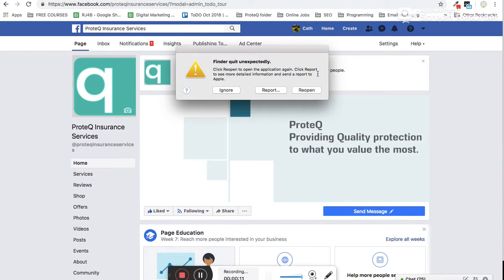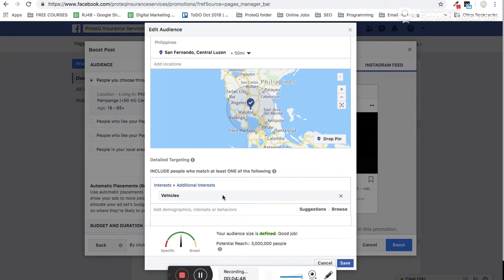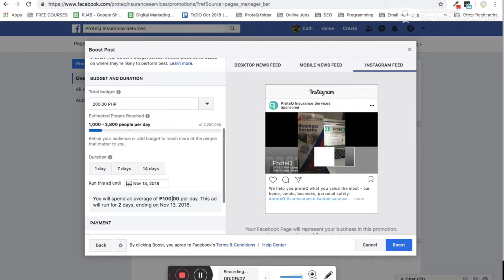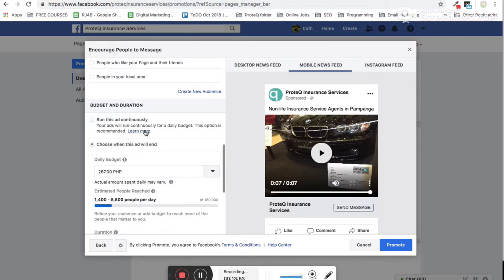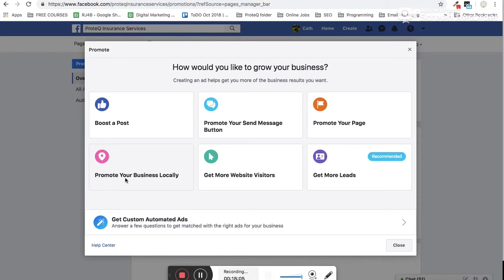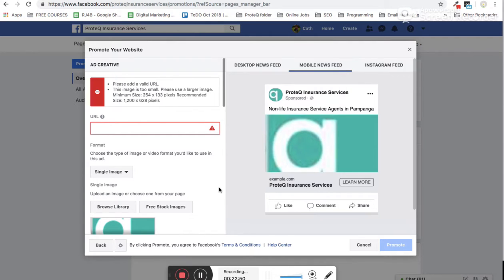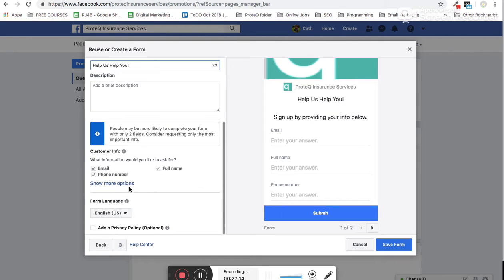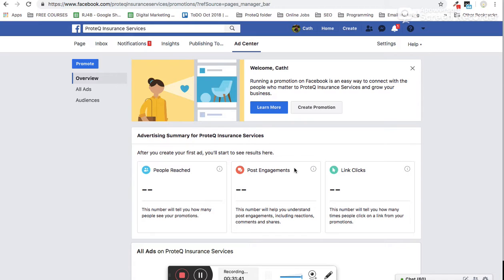Catherine Quizon FB Ads Demonstration